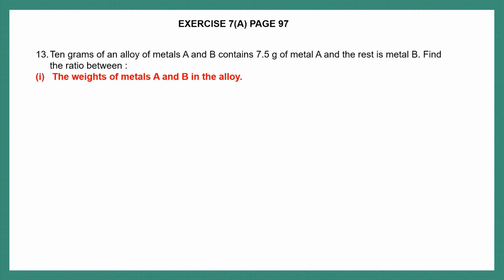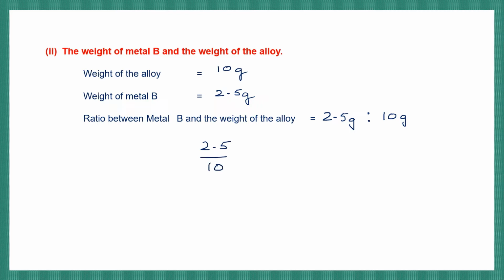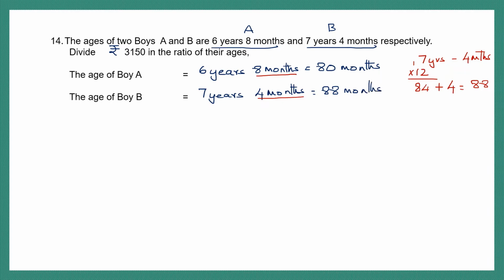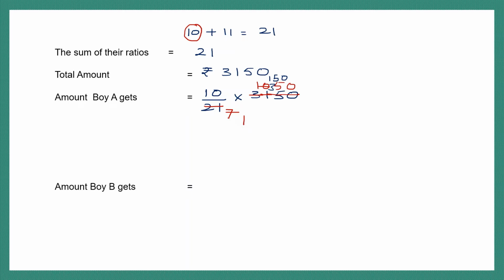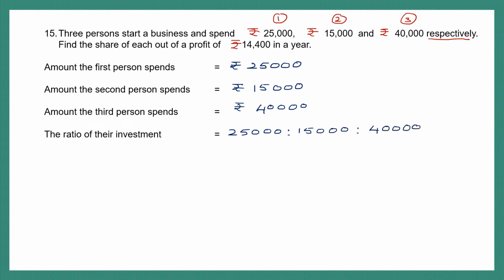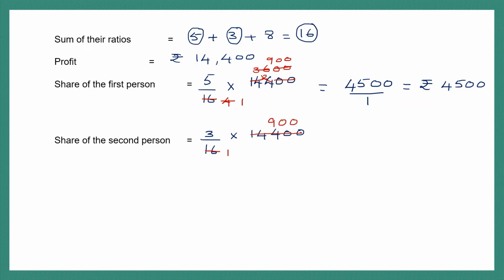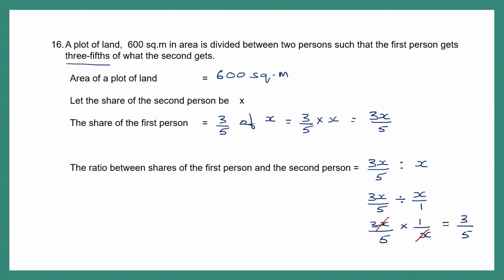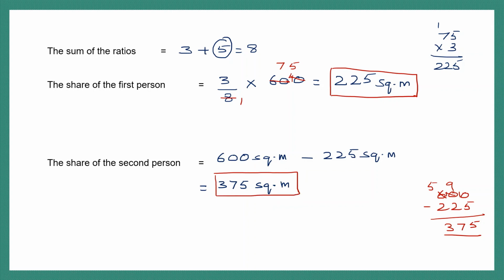RATIO AND PROPORTION EXERCISE 7(A) QUESTIONS 13 TO 16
Hi everyone.  In today's video we will be working out  RATIO AND PROPORTION EXERCISE 7(A) QUESTIONS  13 TO 16.

Convert a fractional ratio into a whole number.
Divide a given quantity into a given ratio.
Express ratios in the simplest form.